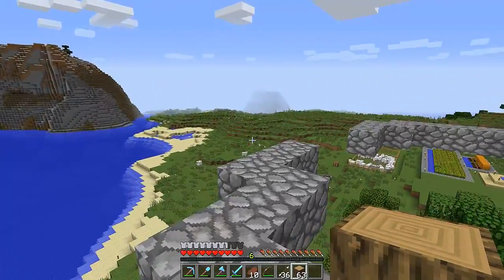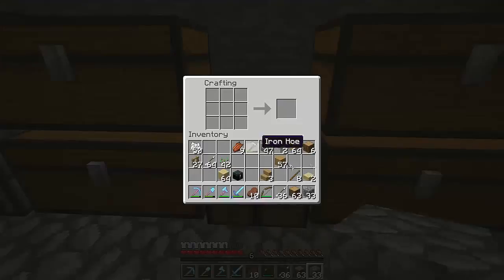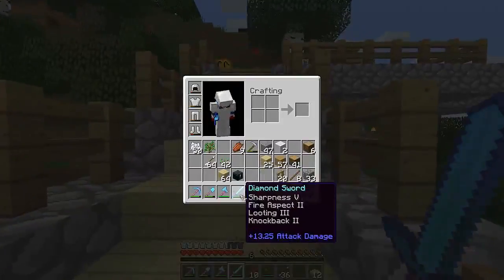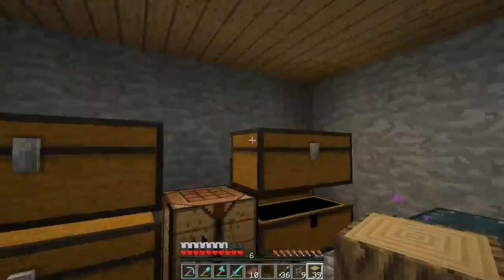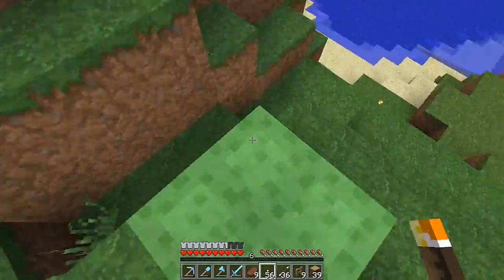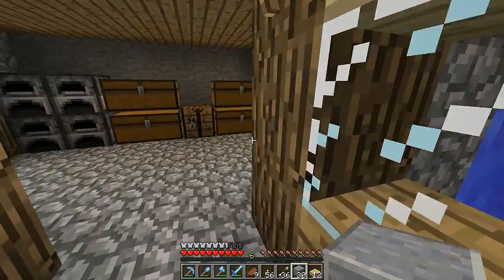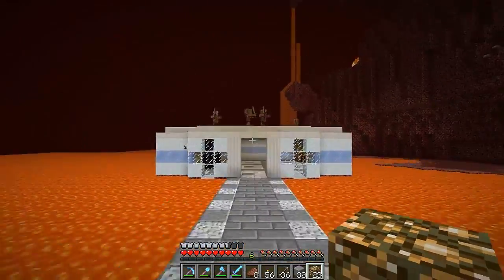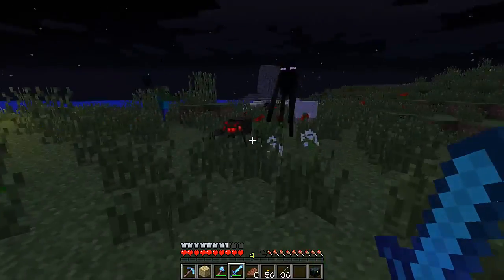Let's play Minecraft (Ep 1) Mr. Enderman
PS: Sorry about the mic quality in this video I was using my old mice here I have a new one that is way better and you will get to see in my new videos coming up soon.

- Thanks !